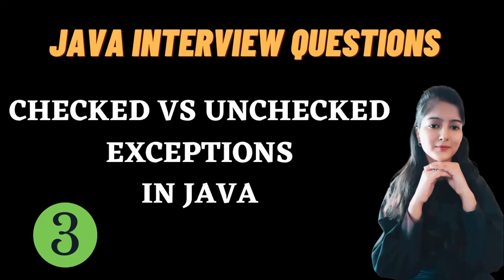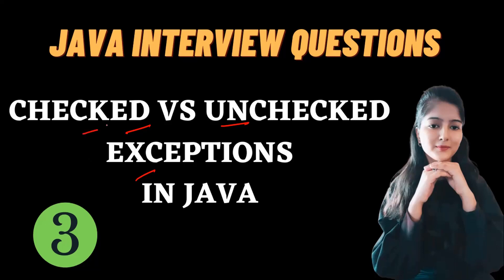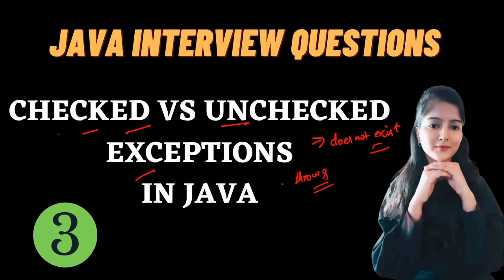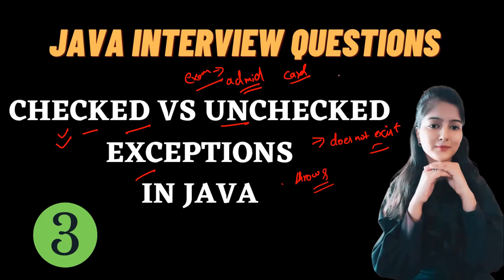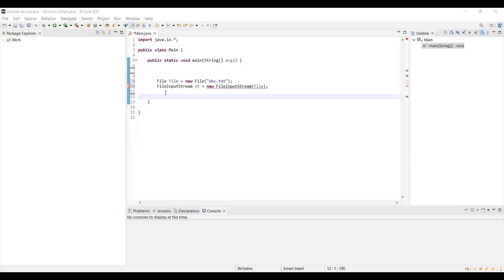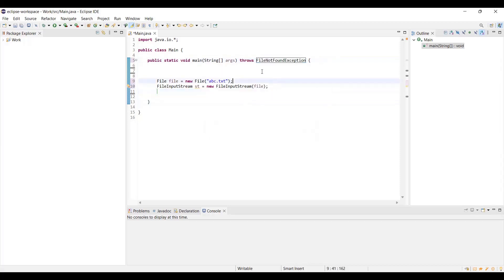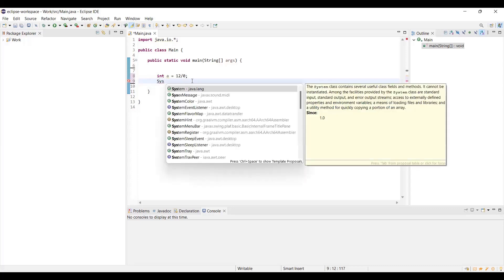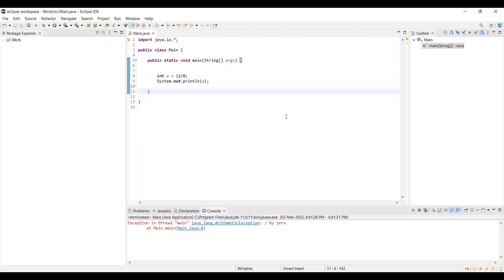JAVA INTERVIEW QUESTIONS || Checked vs Unchecked Exceptions in java || Must Watch